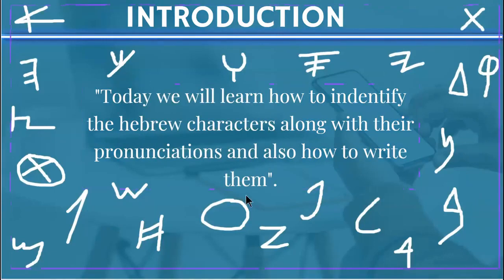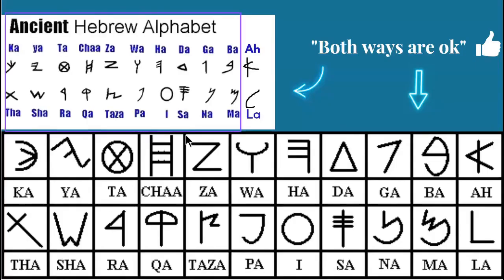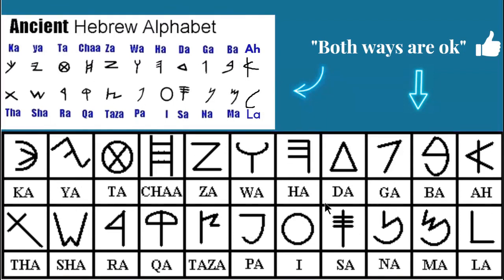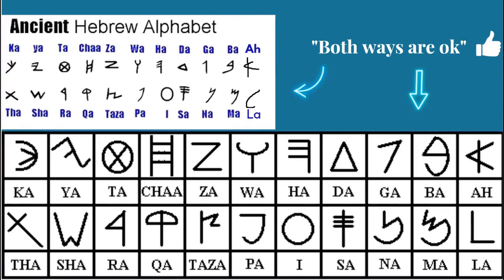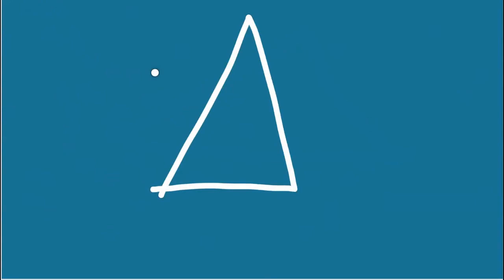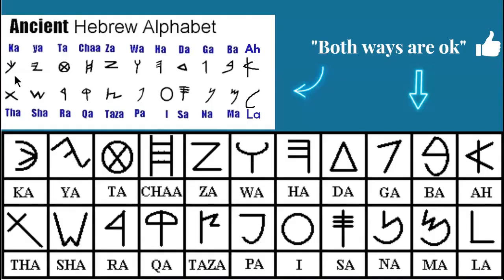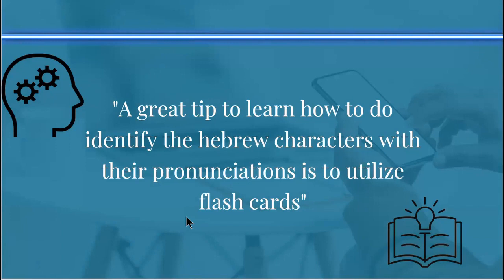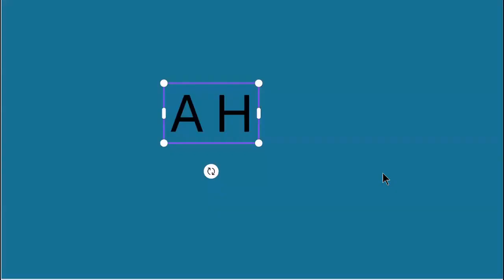How to identify the Hebrew characters along with their pronunciations and also how to write them